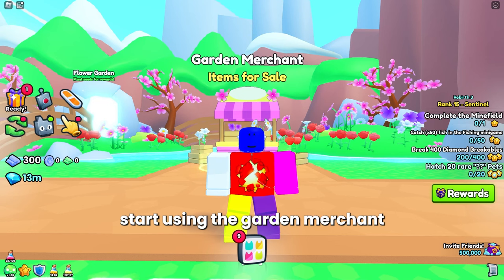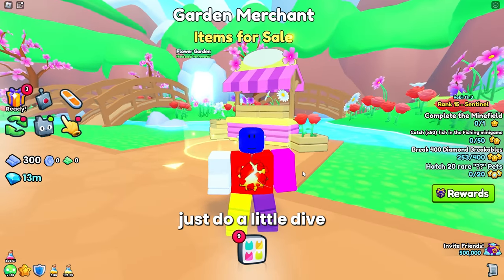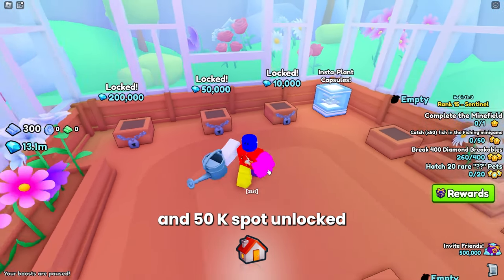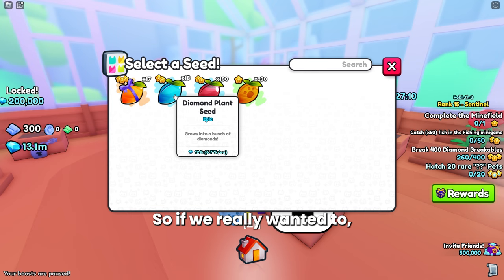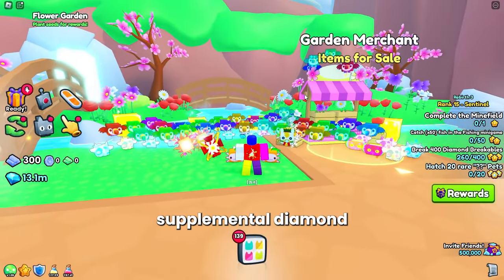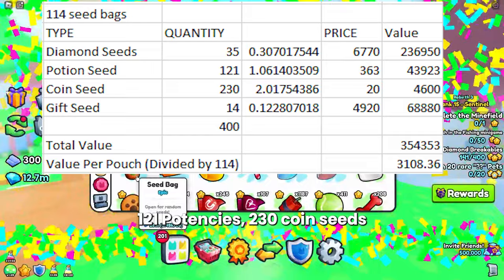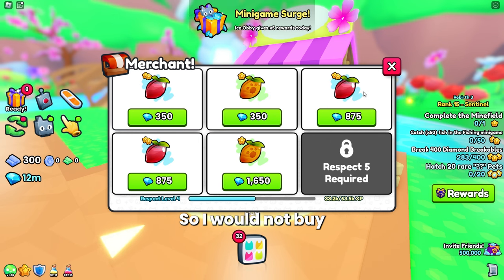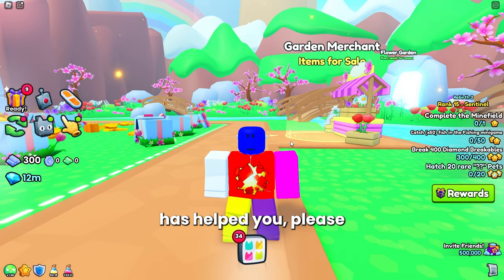Why YOU Should Level Up The Garden Merchant In Pet Sim 99 (Comprehensive Garden Guide)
We do a deep dive into the garden in pet simulator 99 on roblox and I give my thoughts! Remember to comment your username below for the pet simulator 99 giveaway!